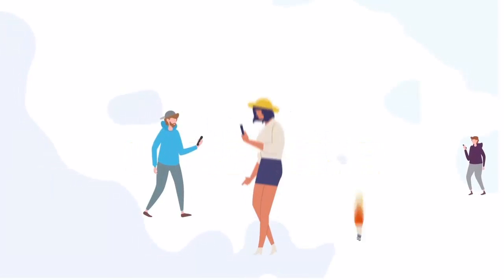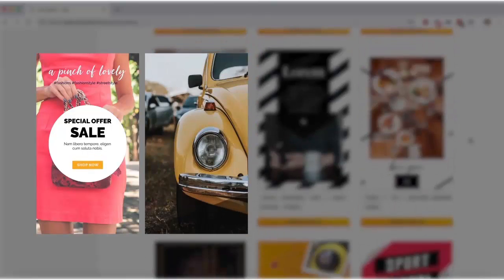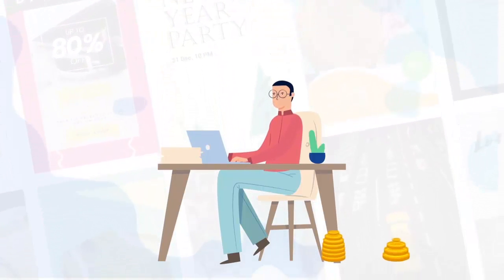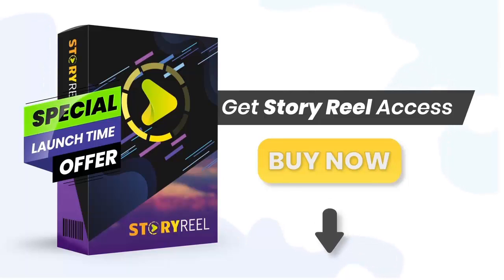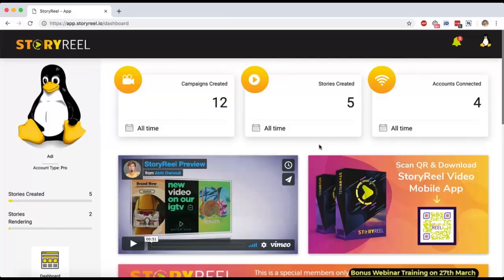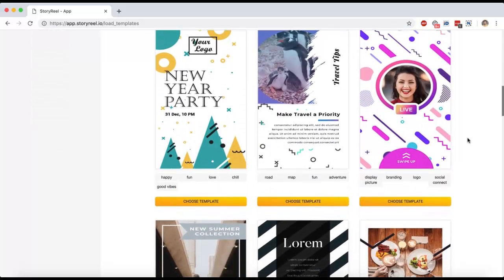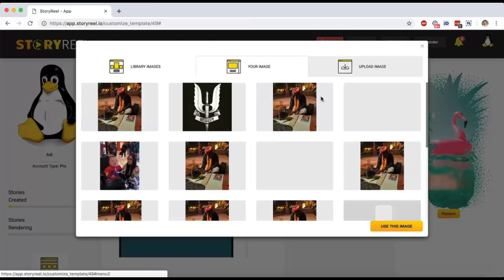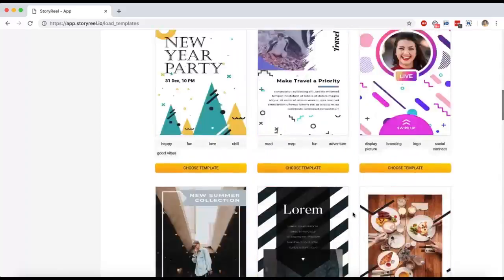StoryReel Software Demo Review and Bonus - Create Stunning Social Stories Videos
StoryReel Software - Create Stunning Social Stories Videos

Create Stunning Stories Videos For Facebook, Instagram, SnapChat & WhatsApp Using 100s of Templates.

Create Jaw Dropping Story Vertical Videos For FB, Instagram & Snapchat In 3 Simple Steps.
Introducing... Story Reel
Create stunning looking Stories Videos by simply choosing & editing from 100s of gorgeous & proven video templates in multiple niches. Choose Edit  Create - It's that simple!

Vertical “Story” Videos Are PROVEN To Get More Views...
FACT:
800,000 billion people are now addicted to social story videos on Facebook, Instagram, Snapchat, WhatsApp and Skype...

2.2 billion users sharing and watching video stories each month!

Facebook Stories Reached 150 Million Daily Active Users In 14 Months

Facebook Stories Are Growing 15x Faster Than News Feed Sharing

Low competition - only 10% Of Facebook's 1.45 Billion Daily Active Users Have Adopted Facebook Stories..

800 million users sharing and watching stories each day!

72% of Instagram users purchase products through Instagram!

50% of all Instagram users are following a business today!

52% of all small businesses use Instagram

31% of adults using Instagram earn over $75,000 a year!

10 X higher engagement than.

450 million users sharing and watching video stories each day!

760 million videos shared everyday
Story Reel:
Now you can QUICKLY create killer social story videos for your and your clients businesses using 100s of proven fully-customizable templates, in seconds...

...and dip your hands into this untapped traffic goldmine that most marketers don't know about!
Create Hundreds Of Videos Per Day! Leave Your Competitors In The Dust!

Everything You Need To Create Engaging "Story" Videos That Get Seen By Thousands Of Buyers!
Choose from 100 proven templates created by the world’s top designers!
Add multilingual voice overs with our state-of-the-art Text-to-Speech technology!
Create Videos as long as you want using 'ReelMerge' feature.
Reach thousands of potential buyers in a few simple clicks!
Connect up to 500 social accounts!
Create up to 500 HD videos or GIFS per day..

No monthly fees or hidden costs..

It's So Easy, Even A 2-Year-Old Can Use It!

ommercial Usage License Included..

100% Whitehat & Approved Software..

Regular, free updates!
Recommended Products:

Sendiio - First combined Email, Text and FB Messenger Marketing Autoresponder